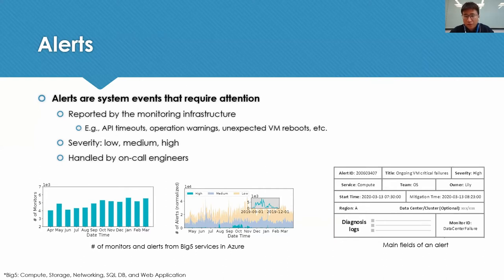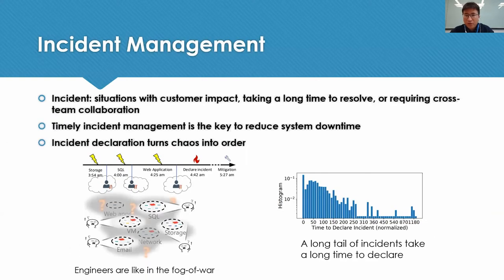USENIX ATC '21 - Fighting the Fog of War: Automated Incident Detection for Cloud Systems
Incidents and outages dramatically degrade the availability of large-scale cloud computing systems such as AWS, Azure, and GCP. In current incident response practice, each team has only a partial view of the entire system, which makes the detection of incidents like fighting in the &quot;fog of war&quot;. As a result, prolonged mitigation time and more finance loss are incurred. In this work, we propose an automatic incident detection system, namely Warden, as a part of the Incident Management (IcM) platform. Warden collects alerts from different services and detects the occurrence of incidents from a global perspective. For each detected potential incident, Warden notifies relevant on-call engineers so that they could properly prioritize their tasks and initiate cross-team collaboration. We implemented and deployed Warden in the IcM platform of Azure. Our evaluation results based on data collected in an 18-month period from 26 major services show that Warden is effective and outperforms the baseline methods. For the majority of successfully detected incidents (∼68%), Warden is faster than human, and this is particularly the case for the incidents that take long time to detect manually.